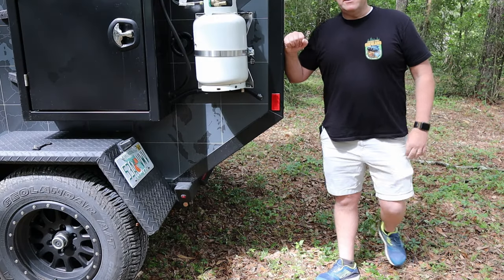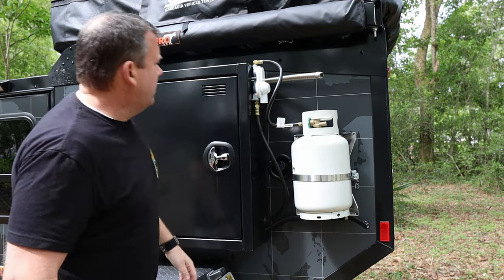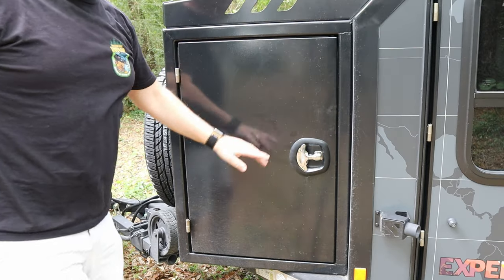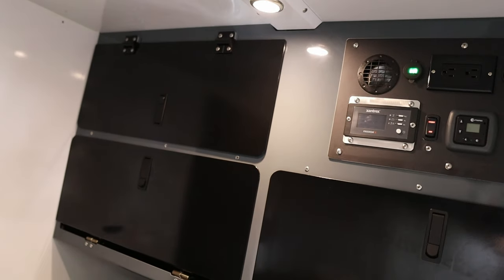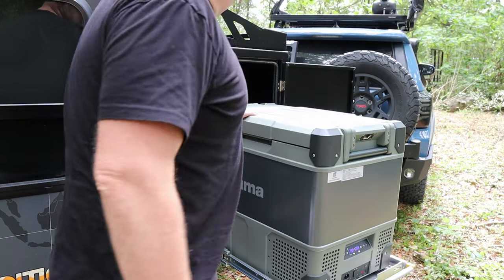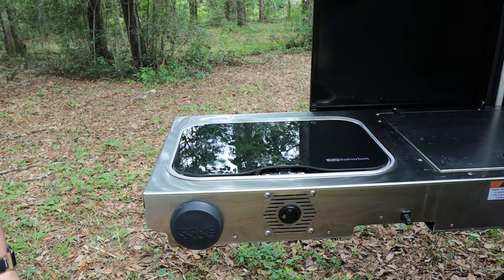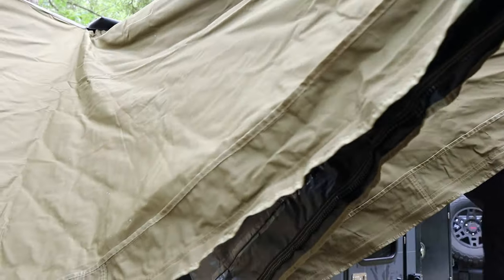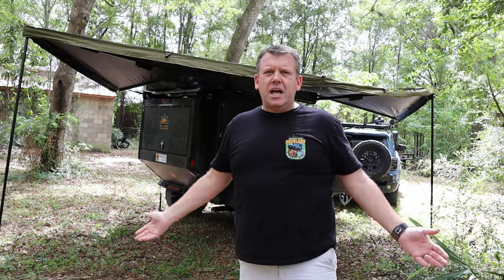Off Grid Trailers Expedition 2.0 Walkthrough Review - Off Road Camper Adventure Rig Offroad Trailer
Want to try a camper out before you buy it? Save $50 on your first RV or Camper rental on Outdoorsy by using this referral

After taking it with me for a 2000 mile trip from Florida to Pennsylvania and sleeping in it 4 nights in cold, snowy weather, here is my review of the @OffGridTrailers Expedition 2.0. To some it all up, I love the thing. I hated turning it back in to Peter of Southern Wild Expeditions!
So check out my walkthrough of the trailer and hear my observations on it.

And if you want to take this trailer for a spin, here's how you rent it for yourself.